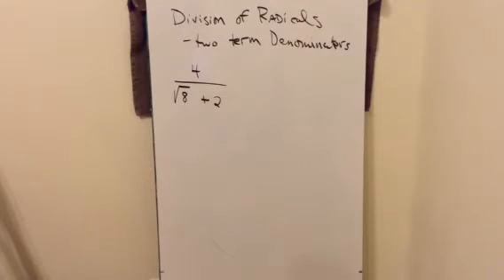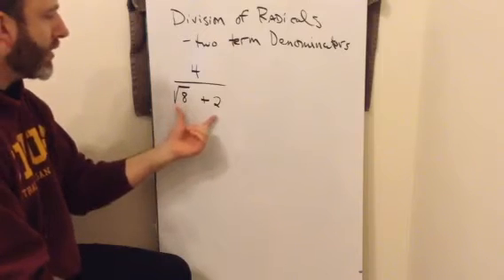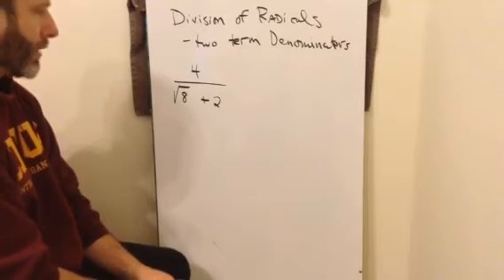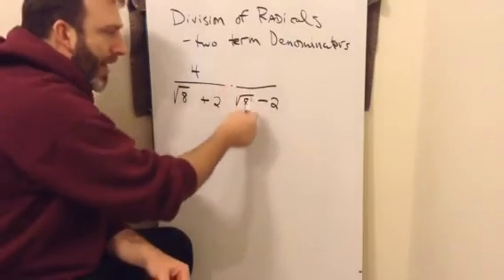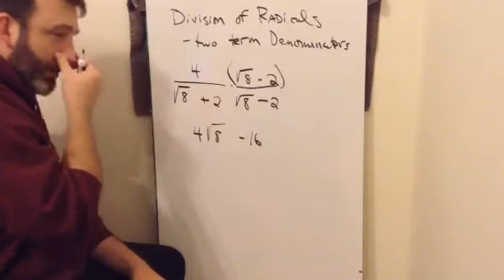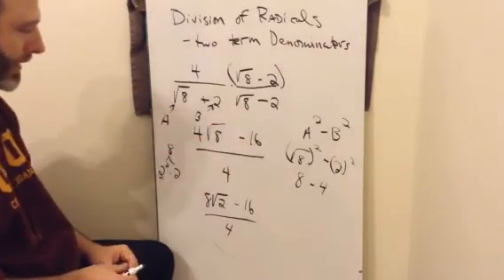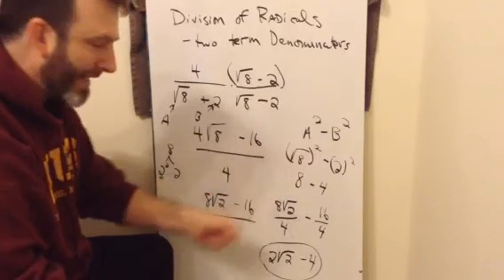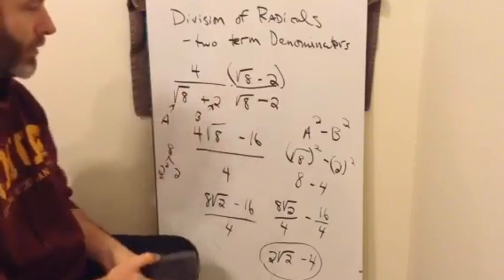Dividing radicals 1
Two term denominators

NOTE: -16 should be -8